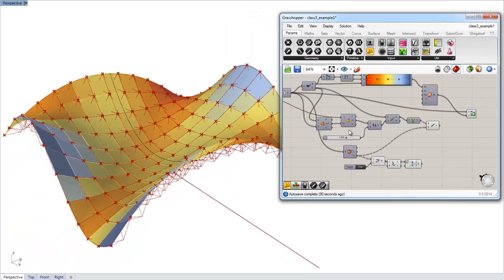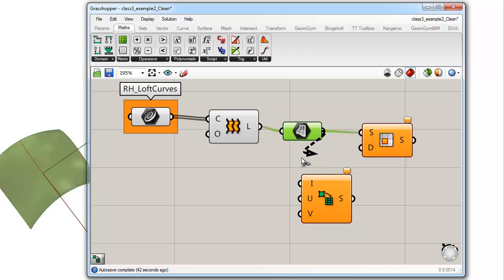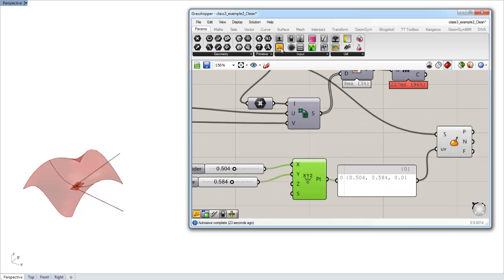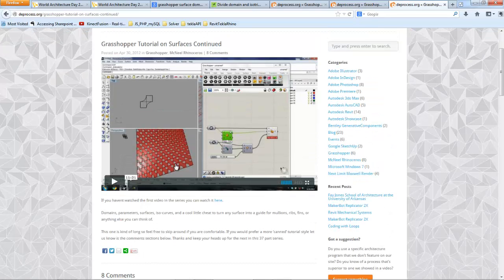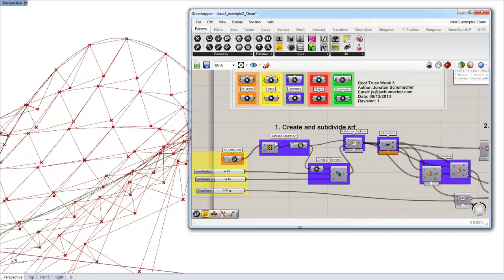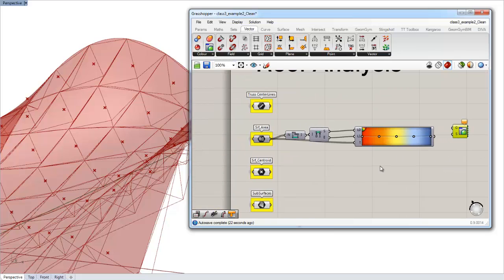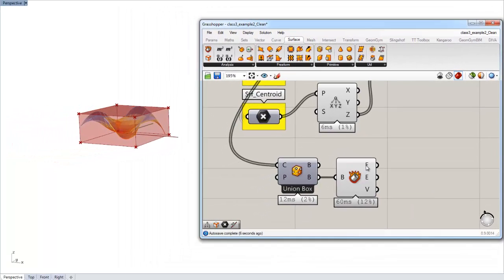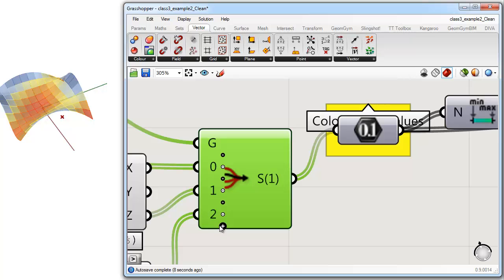Grasshopper Roof Truss Tutorial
Detailed Explanation of creating a simple roof truss in Grasshopper